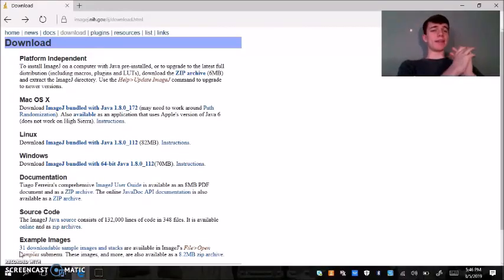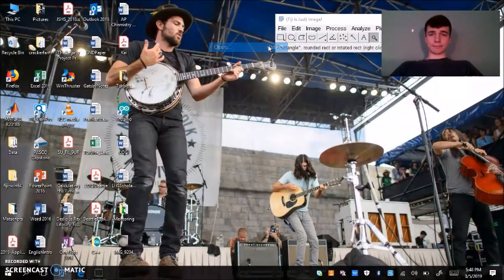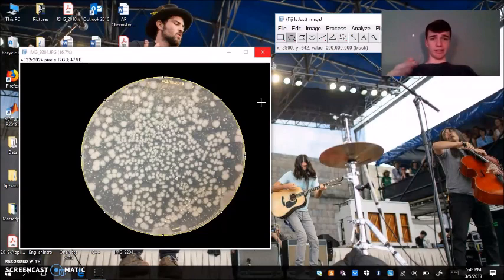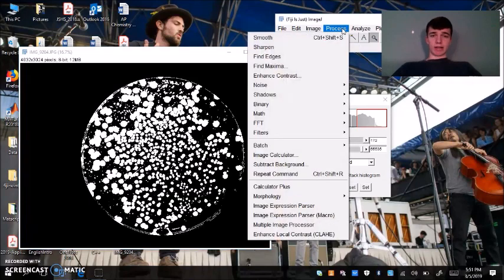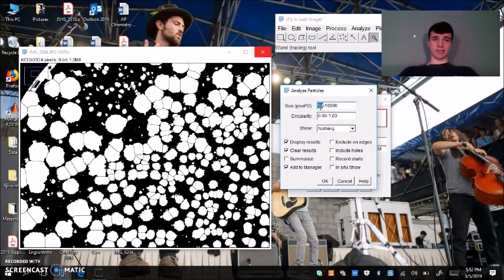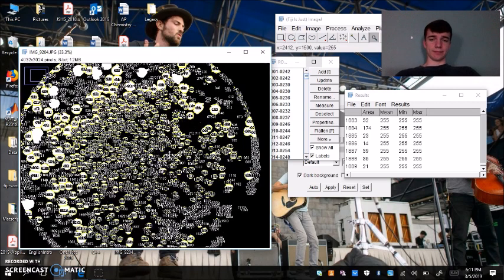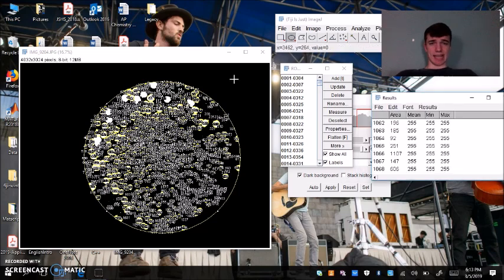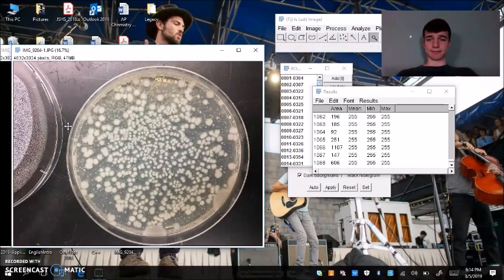How To Automatically Count Bacterial Colonies Using ImageJ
File, open
Circle Tool
Edit, clear outside
Image, type, 16-bit
Image, adjust, threshold
Process, binary, watershed
Analyze, analyze particles
EDIT: YOU CAN CONVERT PIXEL NUMBERS TO METRIC MEASUREMENTS BY USING THE LINE TOOL TO MARK A KNOWN MEASUREMENT. THEN USE THE ANALYZE, SET SCALE COMMAND AND TYPE IN THE KNOWN MEASUREMENT W/ UNITS.